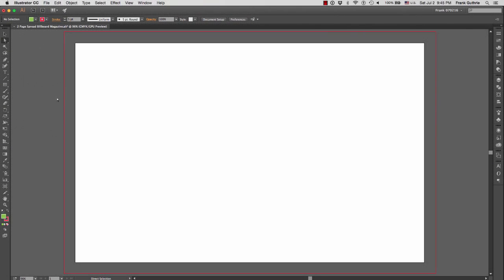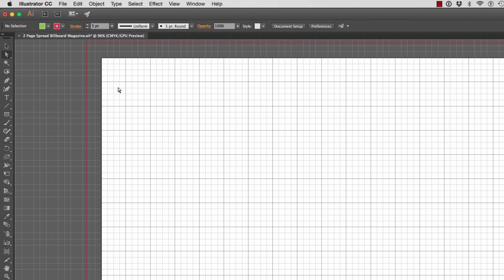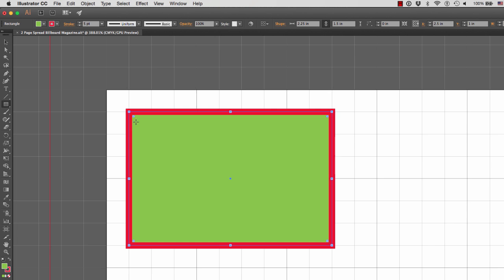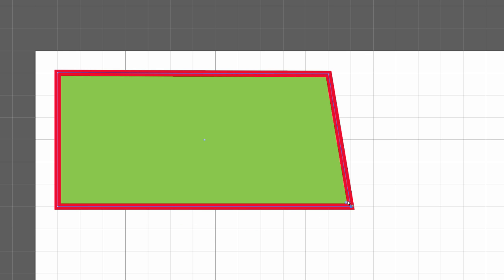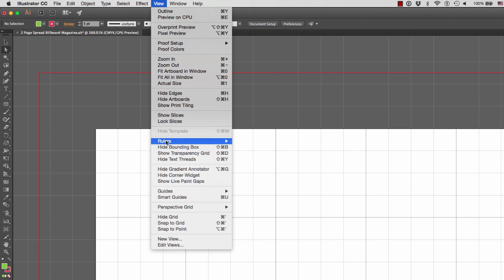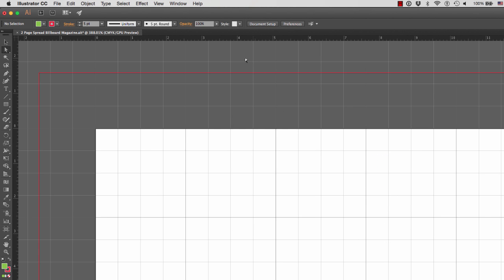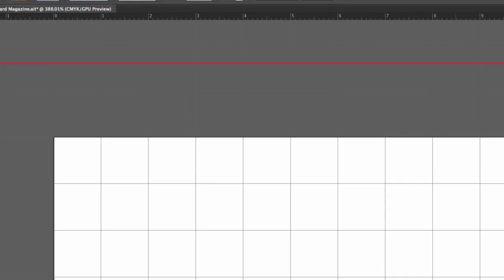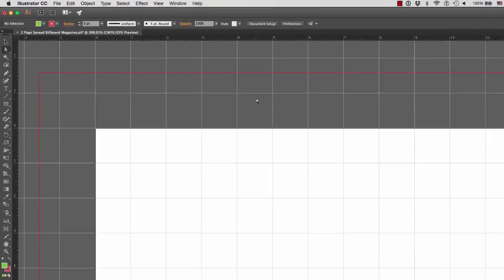DART 100 Illustrator Section: The Grid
We will learn how to bring up the Grid, how to change Grid-Units on the fly using the Right-Mouse-Button (or a Wacom Pen's Buttons,) over the Rulers and how to re-adjust the Grid to match the new Units. We will then learn how to Snap To Grid, and how to change the Color of the Grid using our Preferences...